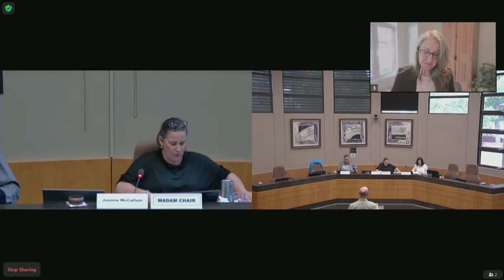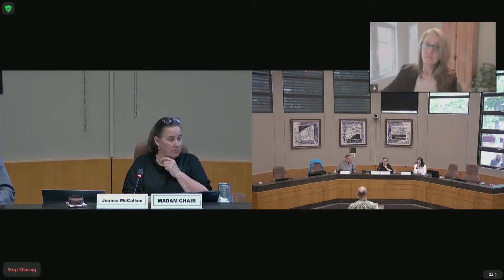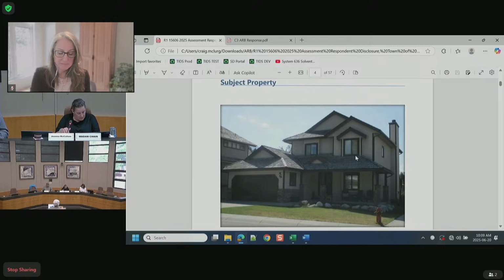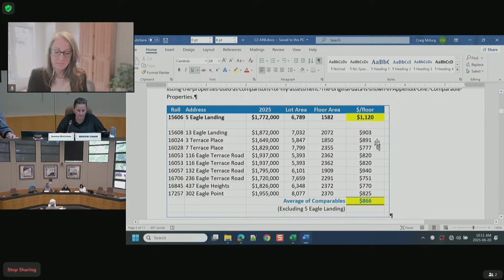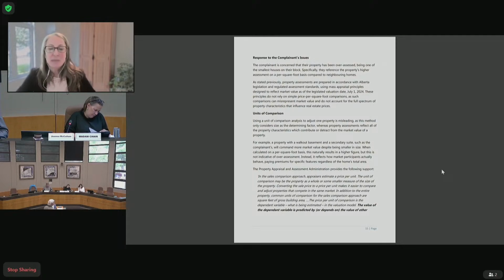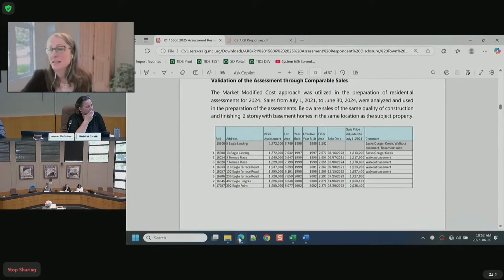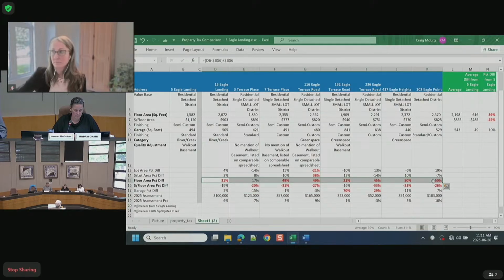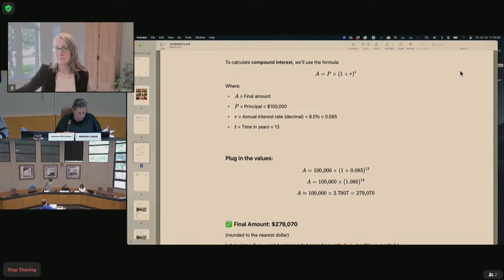Assessment Review Board Hearing | June 20, 2025